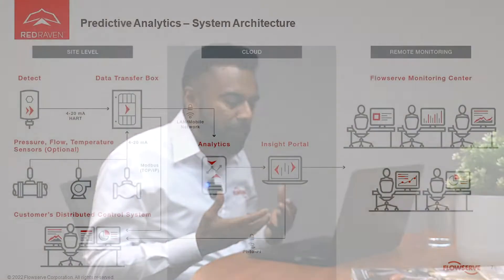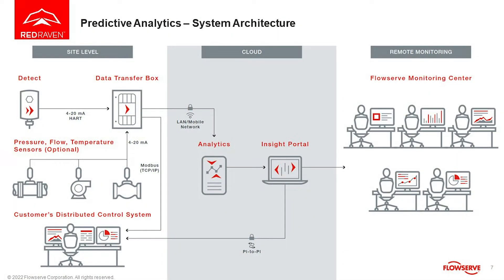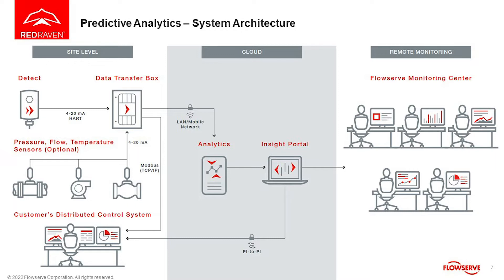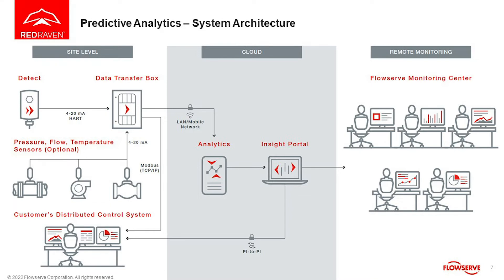How does Predictive Analytics work? – RedRaven from Flowserve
Part 6 of Red Raven IoT: How does Predictive Analytics work?
For the most critical assets in your facility, RedRaven wired sensors collect performance data every 15 seconds to determine how an asset is operating and whether it’s performing within your defined specifications.

We’re helping the world transition to cleaner, more sustainable forms of energy